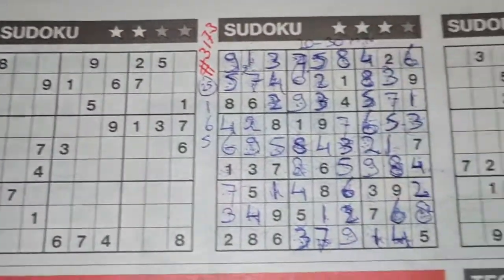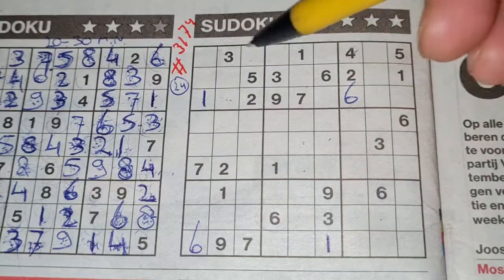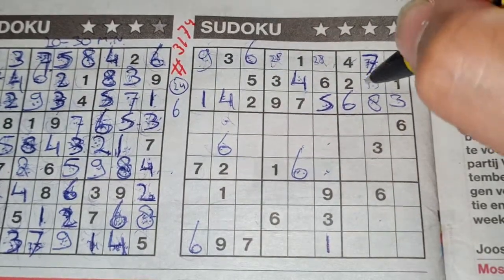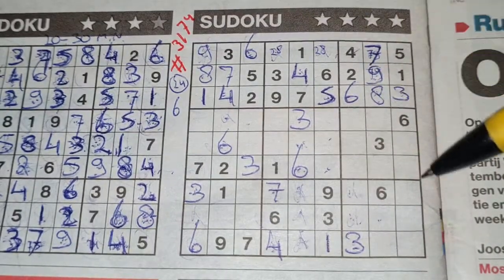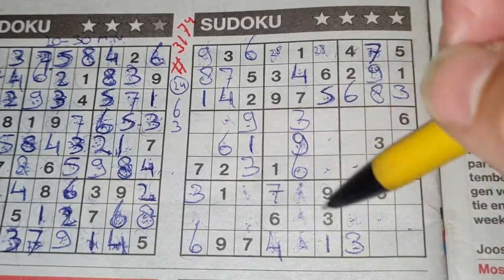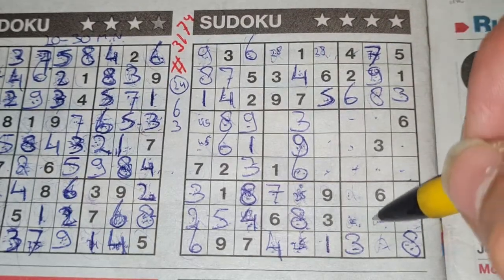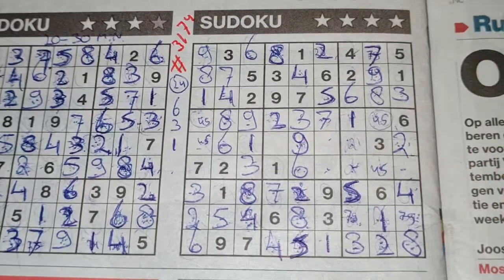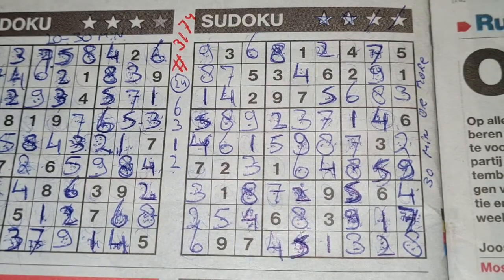(#3174) Friday. Four Stars Sudoku puzzle. Bonus Extra edition. 07-30-2021 Extra part 2 of 3